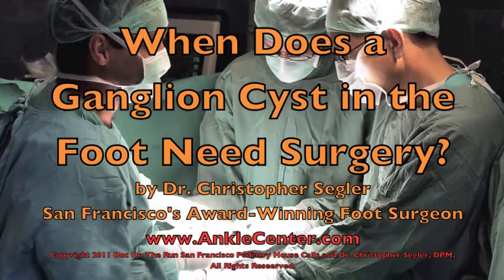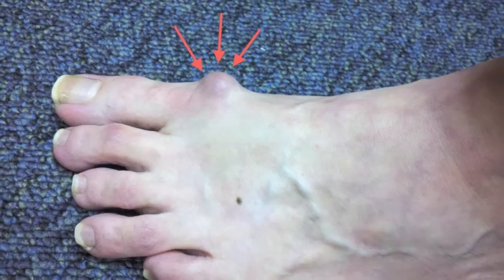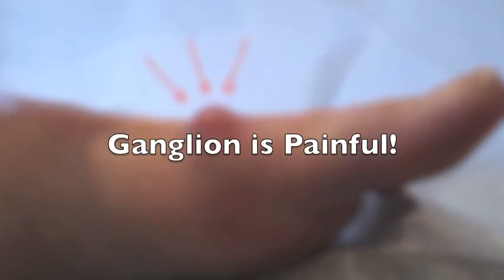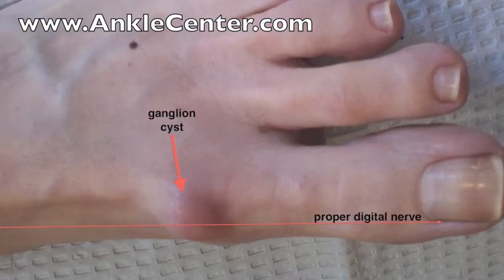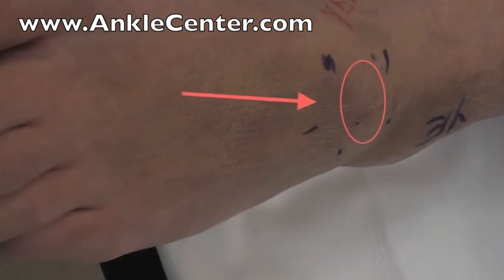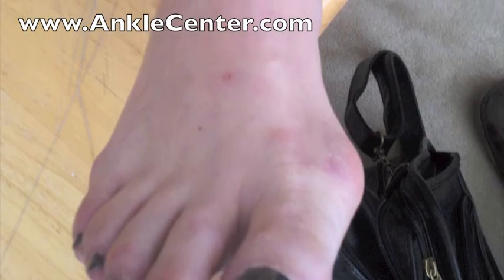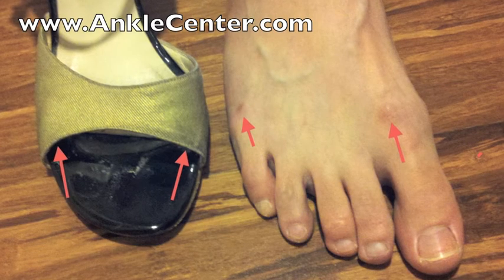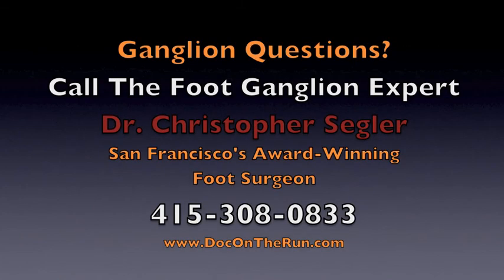When Does a Ganglion Cyst in the Foot Need Surgery by San Francisco Podiatrist.m4v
This video explains when a ganglion cyst in the foot actually needs to have surgery to remove it. By Dr. Christopher Segler, a foot surgeon in San Francisco. The location of the ganglion within your foot has a lot to do with how likely it is that you will have to have surgery to remove the ganglion.

The most common location for a ganglion cyst in the foot is actually in the top of the foot as seen here in the midfoot. But ganglion cyst can also happen at the ankle joint as you see here. The big toe joint is another common location for a ganglion. Some patients will even get a ganglion cyst at two locations at once as you can see here at the big toe joint and the little toe joint on the top of the foot. But not all of these ganglion's will need surgery and will talk about which ones need surgery and why.

There are really three reasons that a ganglion cyst will need surgery. The first reason is that the ganglion is painful. The second reason is that the ganglion cyst is so big that it can make it difficult to wear shoes. And the third reason is that the ganglion cyst is pushing on a nerve and it can actually cause permanent nerve damage.

This ganglion cyst has been rubbing inside a shoe and the skin is red and irritated. Once a ganglion cyst in the foot becomes painful, it may be necessary to have ganglion surgery to remove it.

Burning, tingling and numbness in the foot are all signs that the ganglion cyst is pushing directly on a nerve. The red line shows the course of the proper digital nerve that goes out to the big toe. The ganglion is clearly right in the way, compressing the nerve. When a ganglion compresses one of the nerves in the foot, surgery may be necessary to prevent nerve damage, permanent numbness, or chronic pain.

This picture was taken just before surgery to remove the ganglion on the top if the foot was pushing on a nerve causing tingling and burning pain when ever she wore shoes.

When you look at the foot from the side you can imaging how the shoes push down on then ganglion and pinch the nerve that is between the bump and the shoe.

But again, not all ganglions need to be removed. This is a large ganglion in the ankle and there is a nerve under there, but the nerve is so deep that the ganglion is not actually pushing on the nerve and the its causing no pain in the foot and no tingling in the foot at all.

The other fortunate thing about this ganglion is that is high enough in the ankle that the shoes don't even push against it. So even though you can see it sticking out its not getting irritated at all.

This patient actually has two ganglion cysts on the top of the foot. But if you look you can see where those ganglions are rubbing against this one particular shoe when she dances. She can still run without pain and she is not having any numbness or tingling.

So as long as she can find a pair of shoes to dance in that will no rub on the ganglions and cause discomfort, she should not have to have surgery in order to remove the ganglions.

Reasons to consider surgery for a ganglion in the foot is if it is painful, you are having burning or tingling sensations, or if the ganglion is too big to fit into shoes,
or if we drain it and the ganglion comes back.

If you think you have a ganglion cyst in the foot and you are unsure about whether or not you think it will need surgery, you can call and speak directly to a ganglion expert to determine whether or not ganglion surgery is necessary for you.